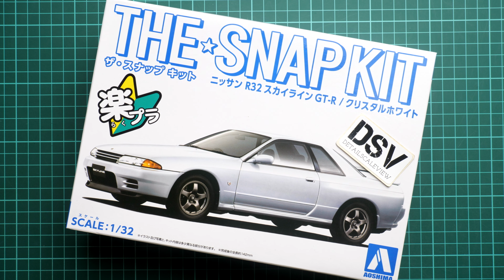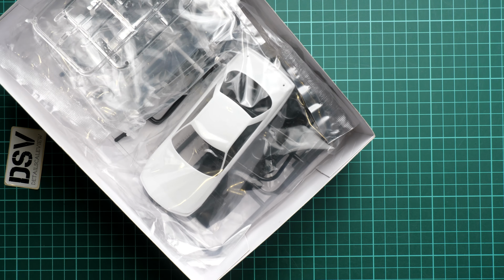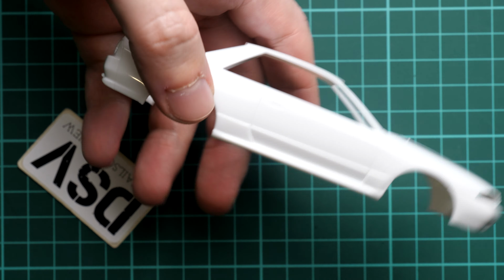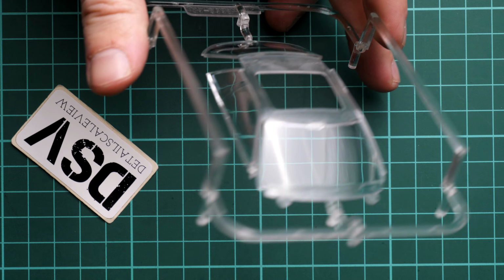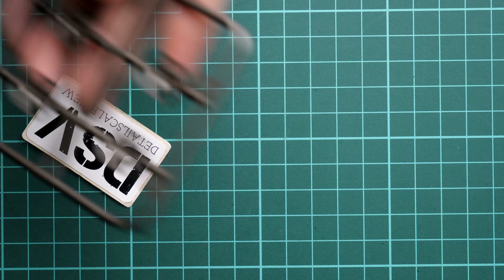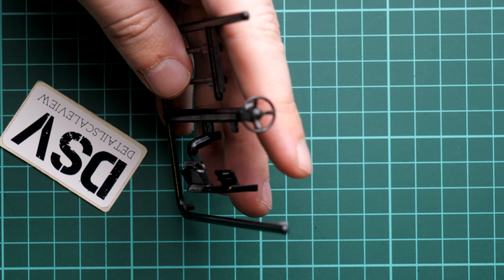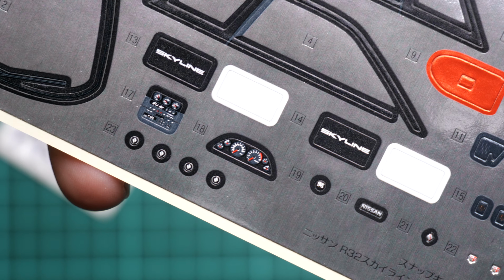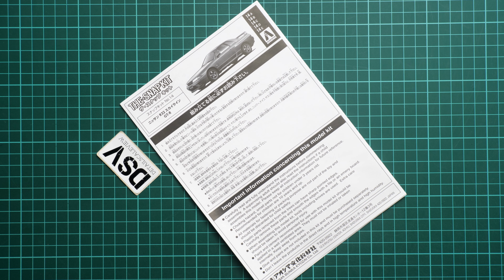Aoshima 1/32 Nissan GT-R R32 Snap Kit (063545) Review